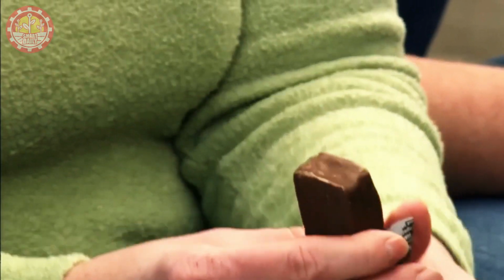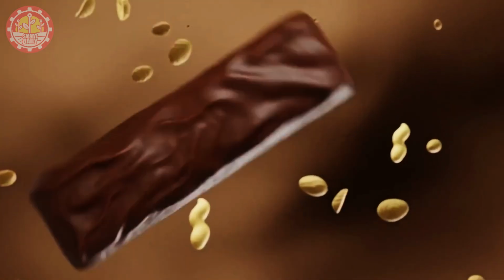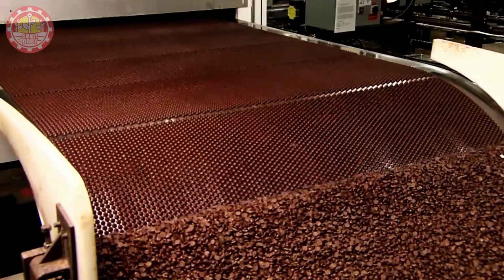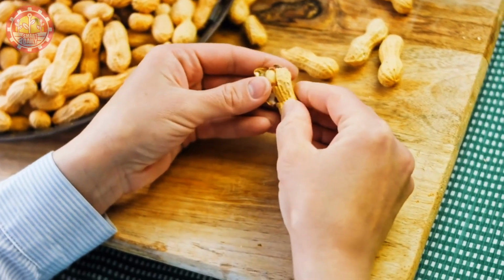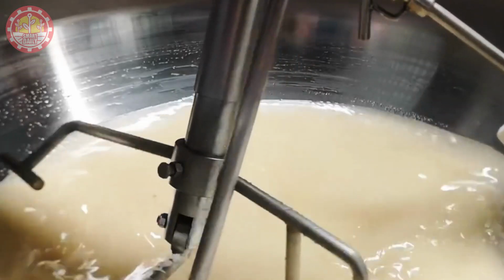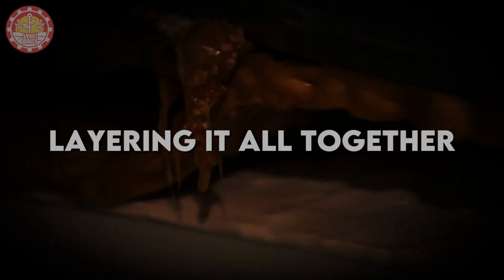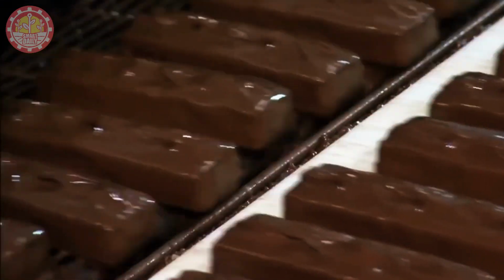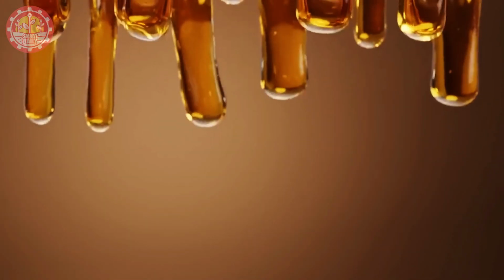How Snickers Are Made In Factory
Ever wondered how Snickers bars—those nutty, gooey treats—get made? Join us for a sweet 22-minute ride inside the factory! From whipping up fluffy nougat to coating ‘em in chocolate, we’ve got the full scoop on how millions of Snickers hit the shelves daily. It’s a wild mix of machines, peanuts, and candy magic—perfect for snack lovers! Tell us your Snickers story below—fan since day one? Let’s chat!

Timestamps:
0:00 - Intro: Welcome to Snickers World!
1:30 - Nougat Time: Mixing the Magic Base
4:00 - Peanut Power: Roasting and Adding Crunch
7:00 - Caramel Craze: Sticky Layer Goodness
10:30 - Cutting Bars: Shaping the Snacks
13:00 - Chocolate Bath: Dipping in Yum
16:00 - Cooling & Checking: Quality Control
19:00 - Packing Up: Ready for Stores
21:00 - Outro: Snickers Fun Facts & Bye!

🔧 Welcome to Smart Daily! Your destination for captivating stories about how it’s made and how it works in agriculture, tech, and industry.
🟡 LIKE this video to support more amazing content!